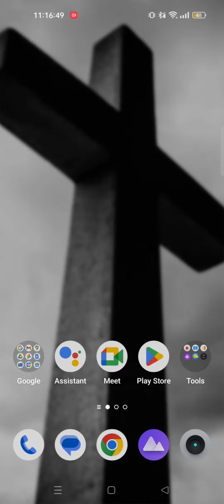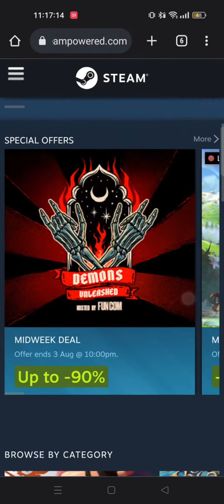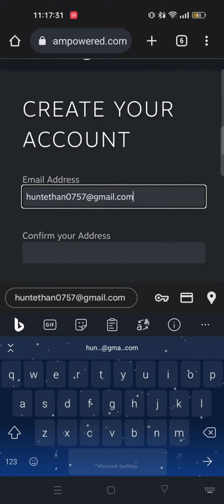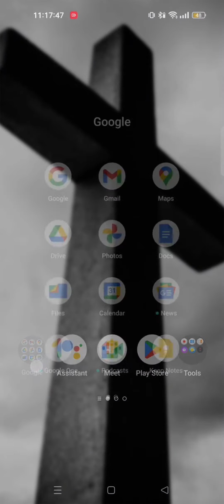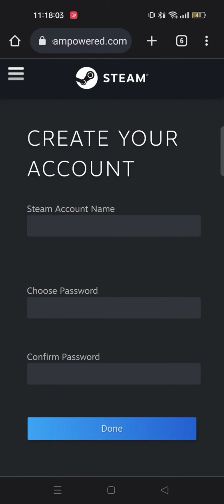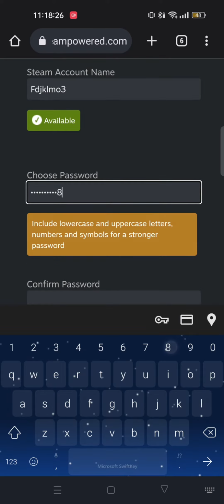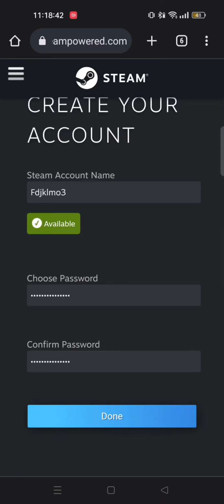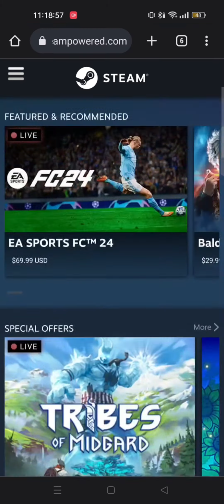How To Create Steam Account On Mobile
Learn how to easily set up your own Steam account right from your mobile device! This step-by-step tutorial will guide you through the process of creating a Steam account, enabling you to access a world of gaming and community features on the go. Don't miss out on the fun - watch now and start your gaming journey.